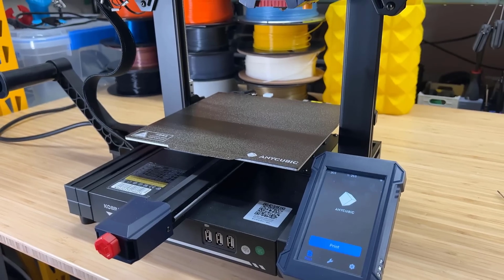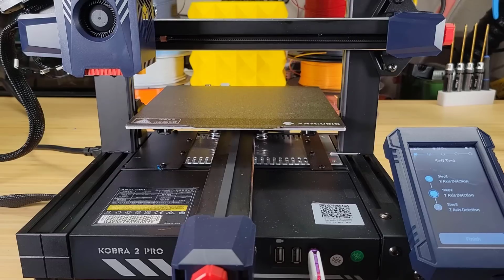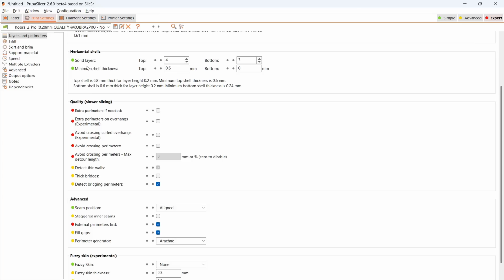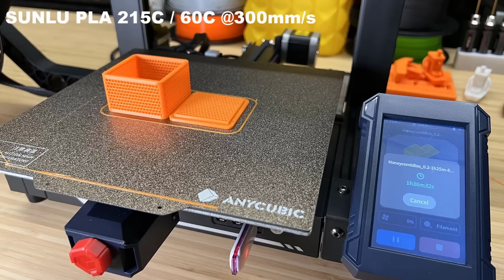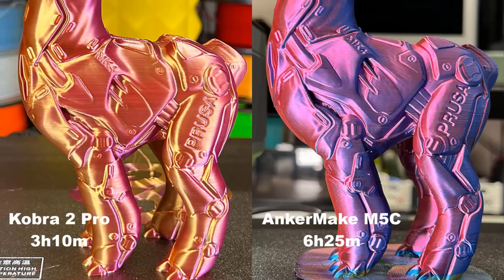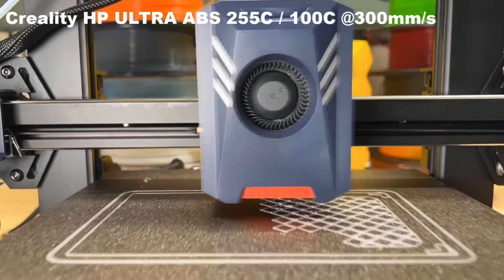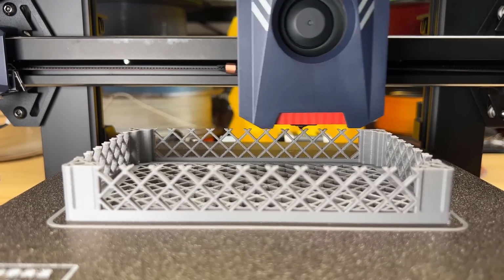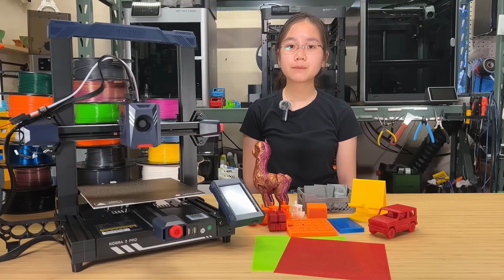AnyCubic Kobra 2 Pro: A fast bed slinger, good print quality @ 300mm/2 and 20k acceleration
00:00 Intro
02:34 Setup
05:12 First print: 27 minutes 3D Benchy with sound test
07:22 Using Prusa Slicer with AnyCubic Kobra 2 Pro printer profile
09:05 Clearance tests
11:02 Retraction test
12:10 More functional and decorative test prints, compared with AnkerMake M5C, Creality K1, Prusa MK4, and BambuLab P1P
16:05 Printing with other materials: TPU, PETG, ABS, Nylon
21:14 First layer test
21:47 Pros and Cons

Aurora Tech Channel:
My 3D Printer Recommendation List with 7 Printers out of Almost 100 Machines I Have Ever Tested:

Vevor 150W 165CFM air/smoke puifier $279

Eryone filament (PLA, PETG, ABS, ASA, TPU as low as $13 per roll, min 10 rolls):